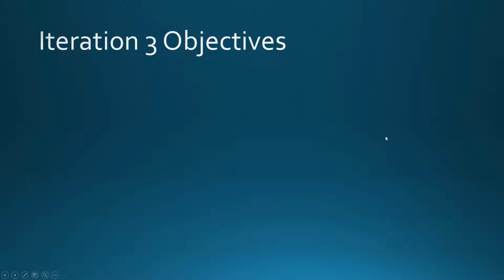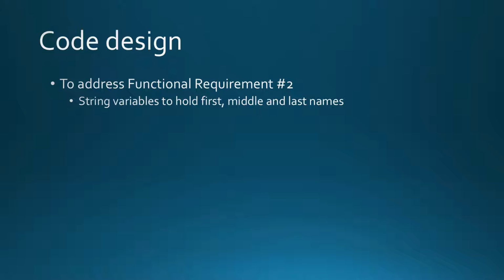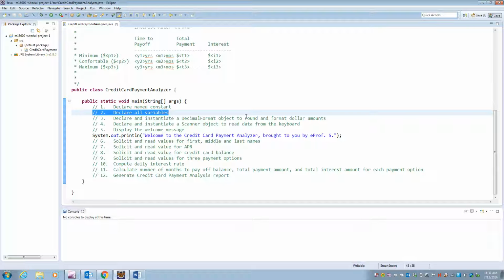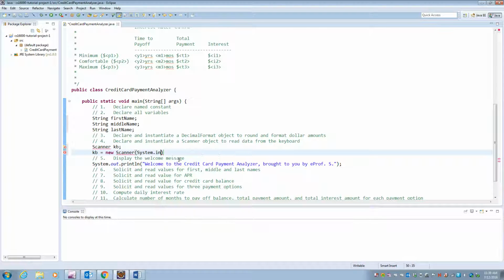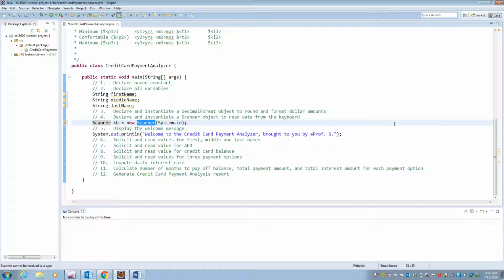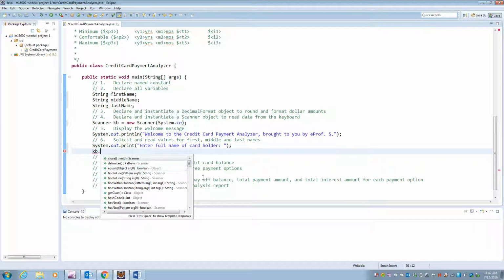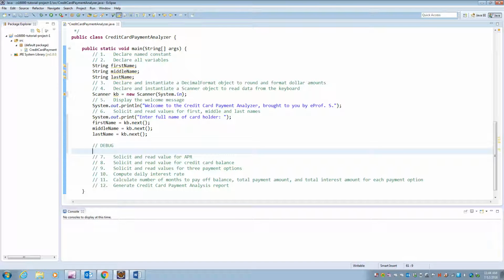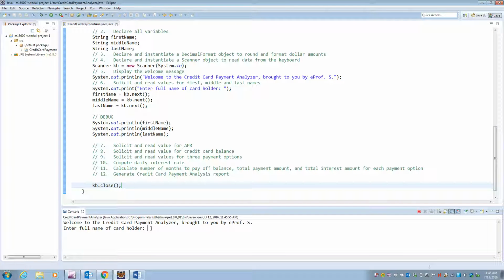cs 16000 programming tutorial iteration 3